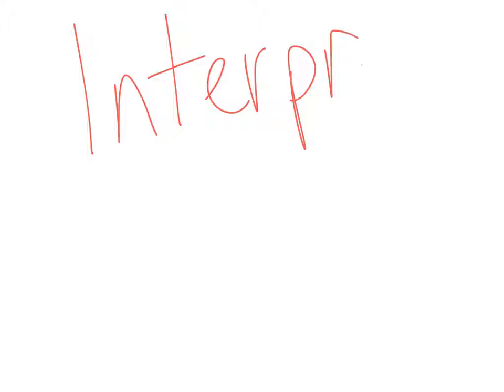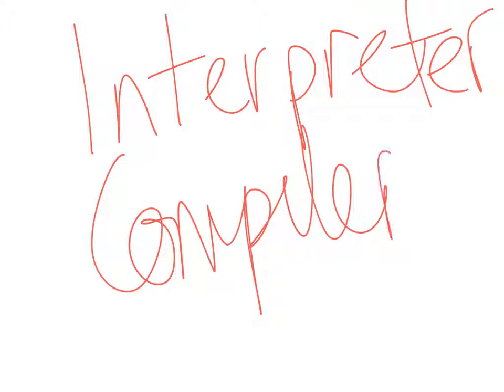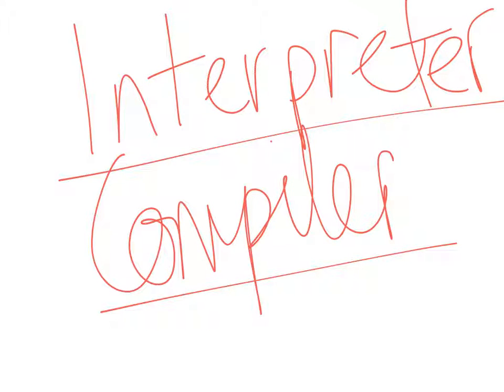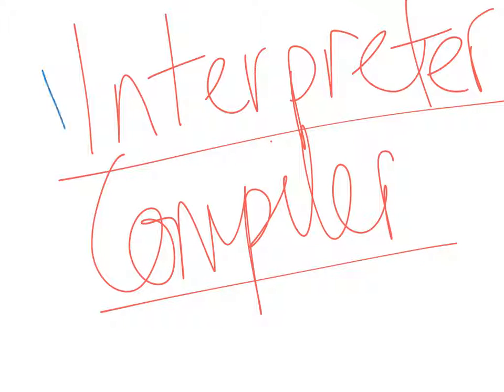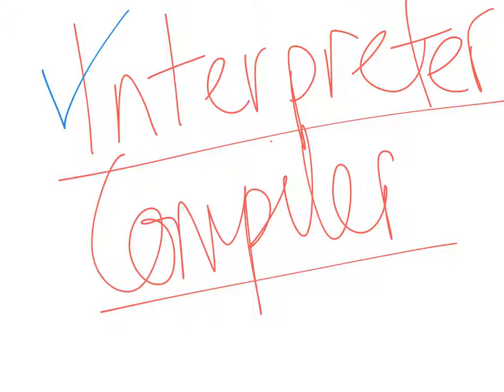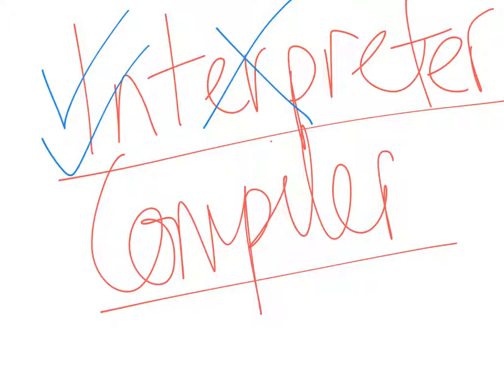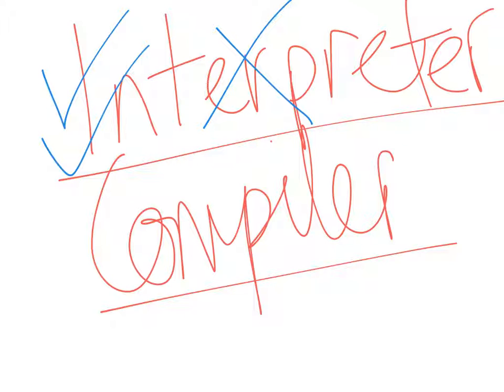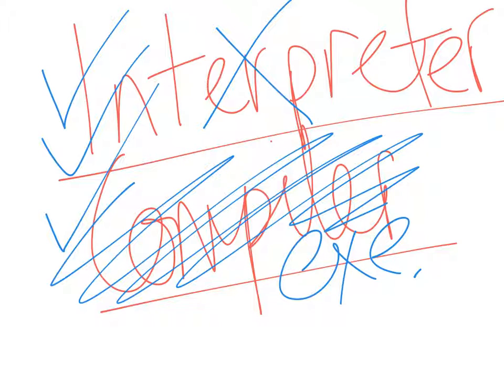Y9 GCSE computer science HW 13 T1